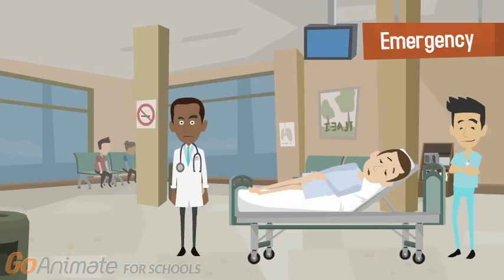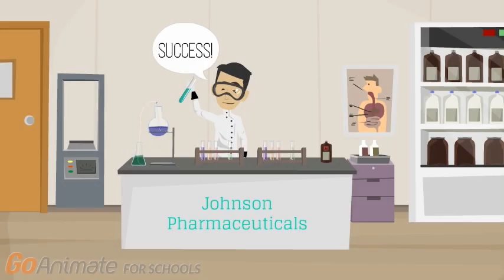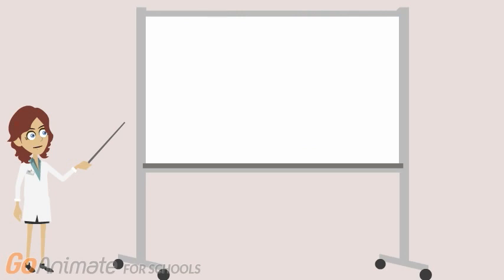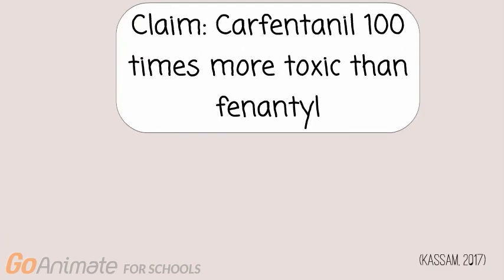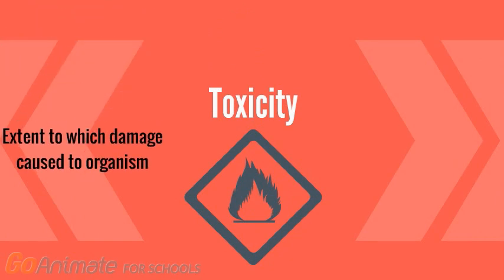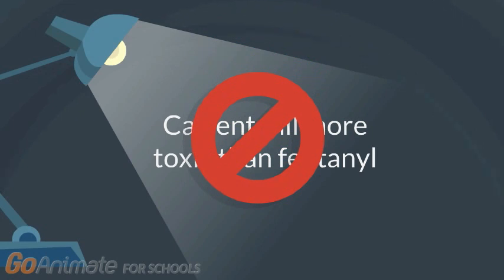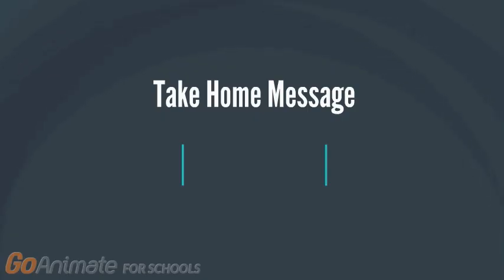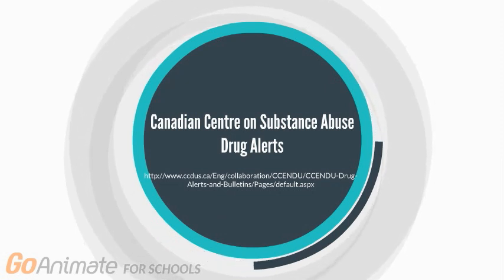Is carfentanil the world's most dangerous opioid?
This video looks at the potential effects of the opioid and fentanyl derivative called carfentanil and its growing use as an illicit drug. The video explains the drug's effect on the body, how it came to be used, why it is used illegally and what treatments are available to counteract the drug. The goal of the video is to inform the audience concerning carfentanil so that a discussion can be led on claims of carfentanil based on an article published by The Guardian.

This video was created by Davneet Poonia, Mohamed Rahal, Anand Rai, and Nikkita Mistry students at McMaster University for Health Science 4DM3: Demystifying Medicine.

References

Abbott, N. J., Rönnbäck, L., & Hansson, E. (2006). Astrocyte–endothelial interactions at the blood–brain barrier. Nature Reviews Neuroscience, 7(1), 41.

Feasel, M. G., Wohlfarth, A., Nilles, J. M., Pang, S., Kristovich, R. L., & Huestis, M. A. (2016). Metabolism of carfentanil, an ultra-potent opioid, in human liver microsomes and human hepatocytes by high-resolution mass spectrometry. The AAPS journal, 18(6), 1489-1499.

Gupta, P. K., Yadav, S. K., Bhutia, Y. D., Singh, P., Rao, P., Gujar, N. L., ... & Bhattacharya, R. (2013). Synthesis and comparative bioefficacy of N-(1-phenethyl-4-piperidinyl) propionanilide (fentanyl) and its 1-substituted analogs in Swiss albino mice. Medicinal Chemistry Research, 22(8), 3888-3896.

National Center for Biotechnology Information. PubChem Compound Database; CID=62156, (accessed Oct. 13, 2018).

Pasternak, G., & Pan, Y. X. (2011). Mu opioid receptors in pain management. Acta Anaesthesiologica Taiwanica, 49(1), 21-25.

Reuter, P., & Pardo, B. (2016). Can new psychoactive substances be regulated effectively? An assessment of the British Psychoactive Substances Bill. Addiction, 112(1), 25-31. doi:10.1111/add.13439

Van, W. B., Niemegeers, C. J., Schellekens, K. H., & Janssen, P. A. (1976). N-4-Substituted 1-(2-arylethyl)-4-piperidinyl-N-phenylpropanamides, a novel series of extremely potent analgesics with unusually high safety margin. Arzneimittel-Forschung, 26(8), 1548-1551.